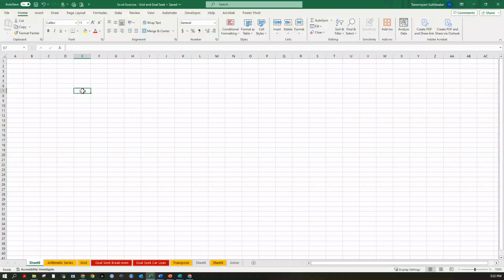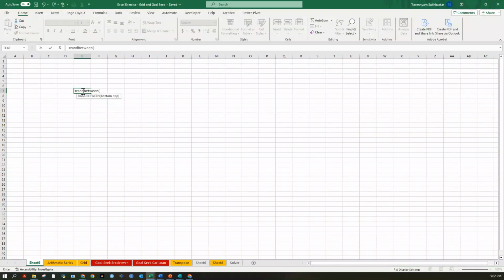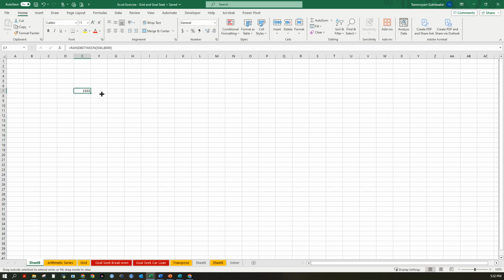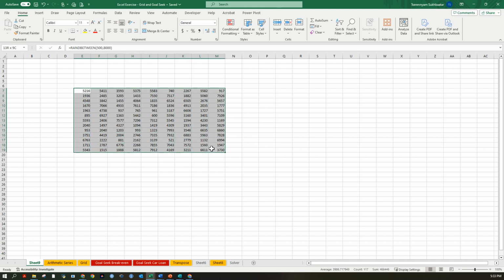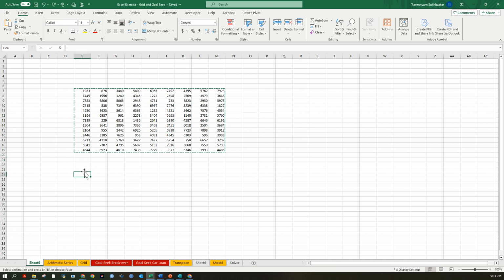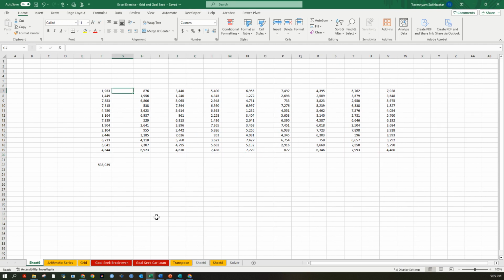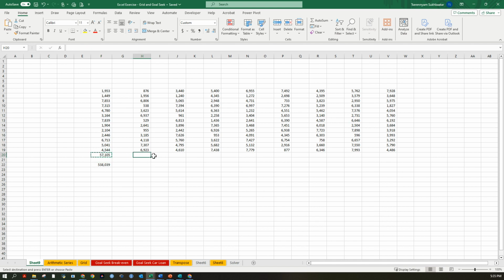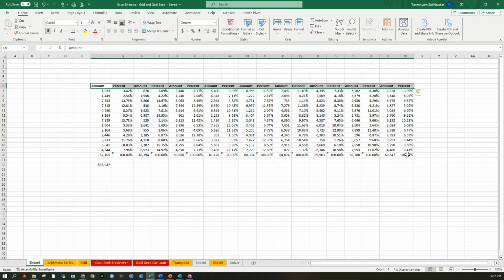Excel Random numbers Adding Sum and Columns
Excel сурах. Шинэээр багана үүсгэх. Нийлбэр олох. Дурын тоо үүсгэх. Нүдийг цоожлох